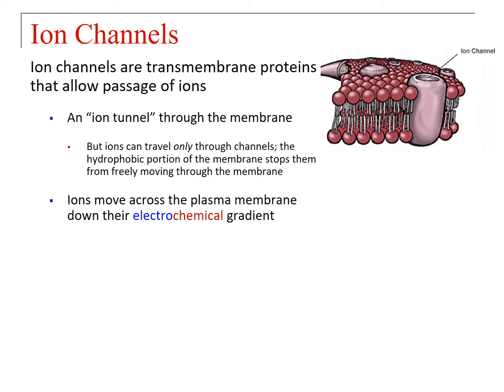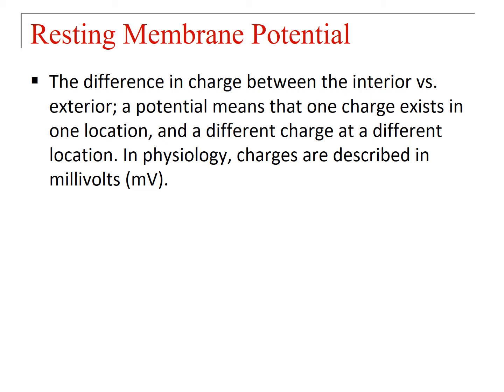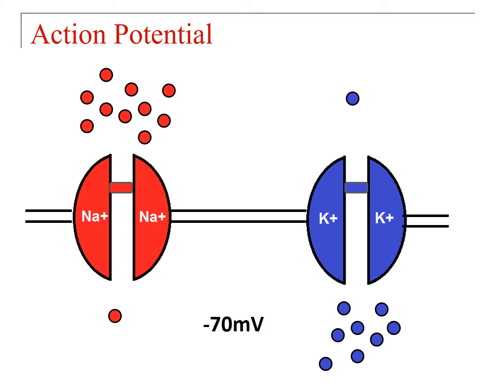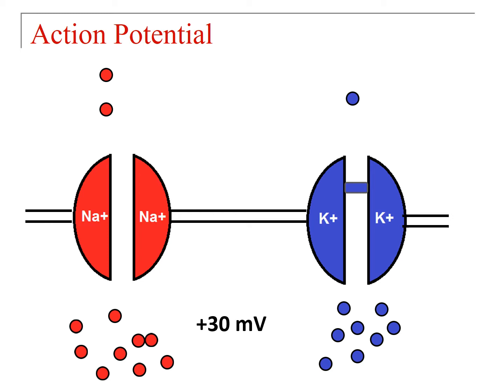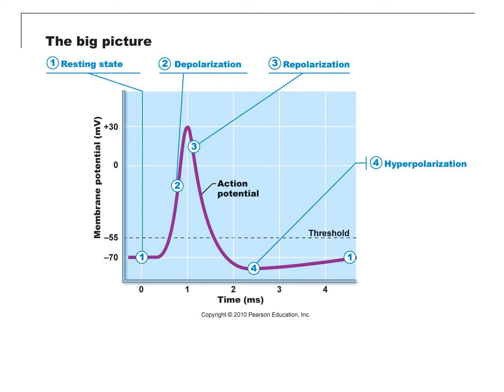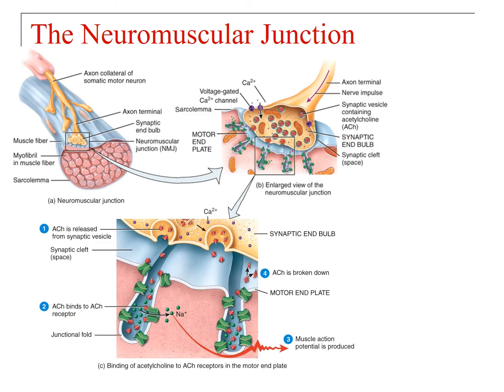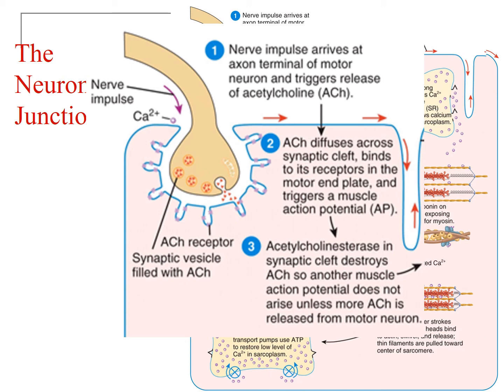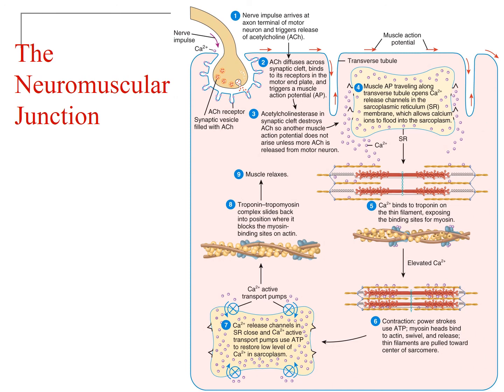2010 Muscles Powerpoint - Action Potentials and Neuromuscular Junctions